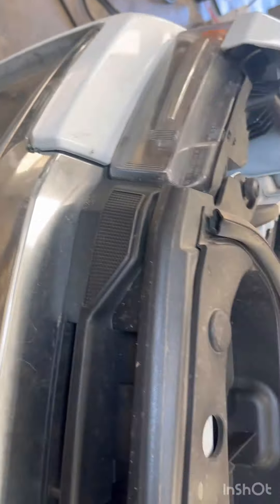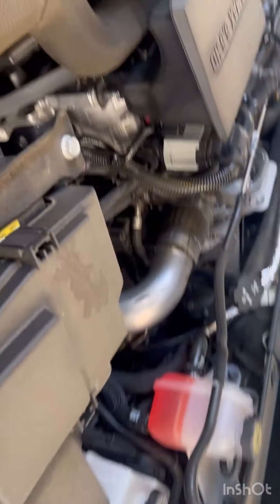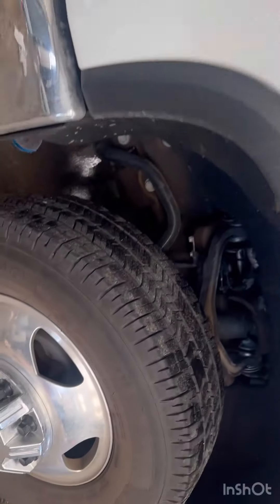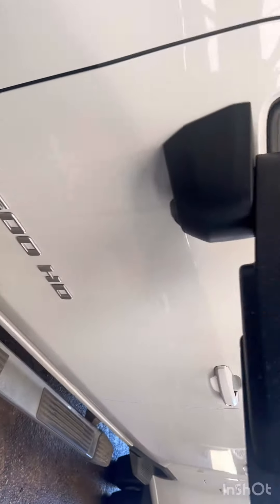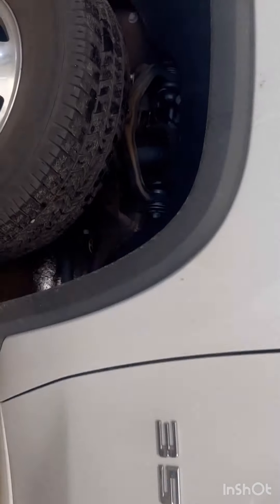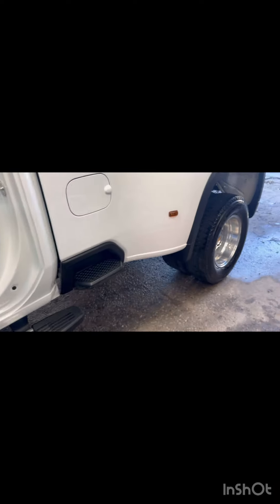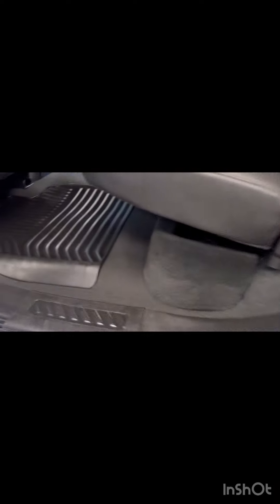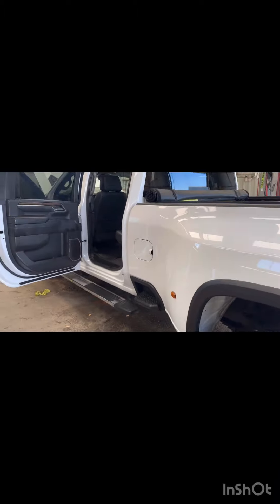It’s a family affair tap in watch to the end 😱😱